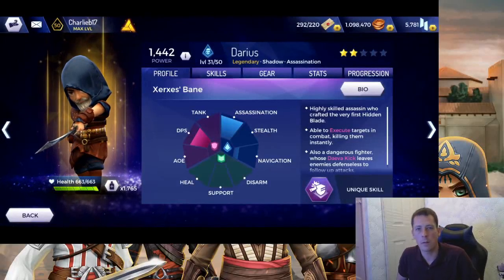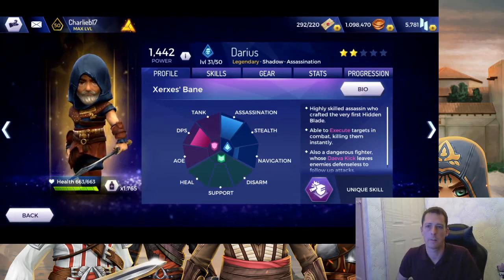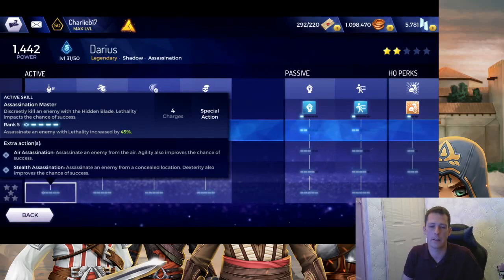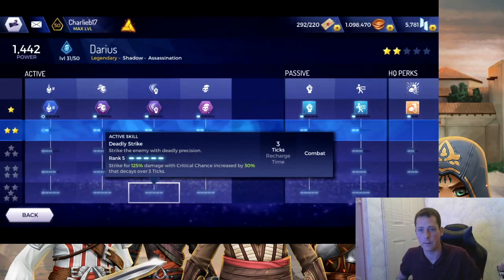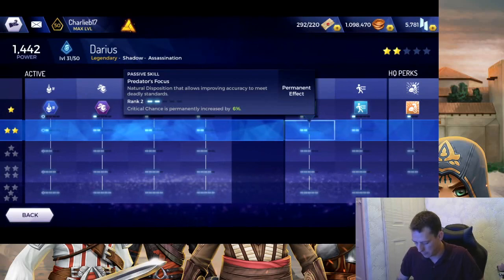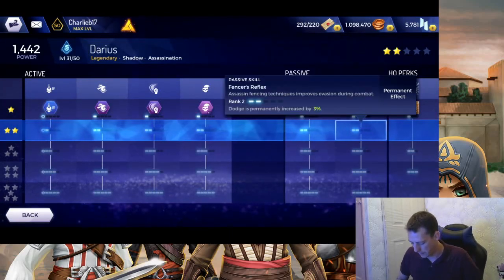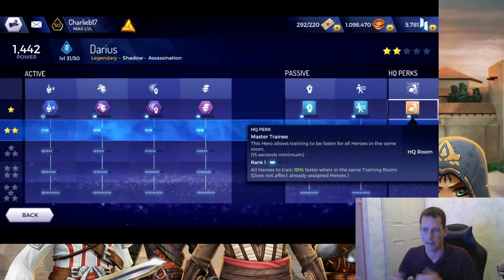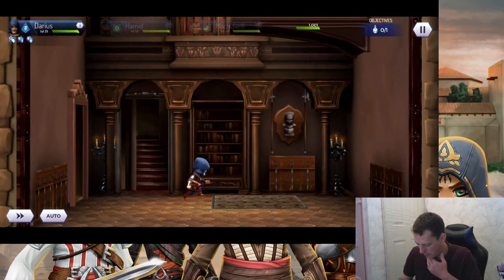Darius (The Hunters Hound) Abilities & Gameplay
New hero Darius abilities & Gameplay video, My view and take on the new hero